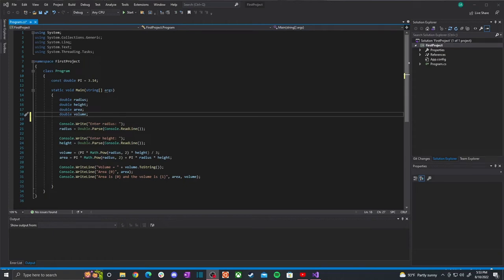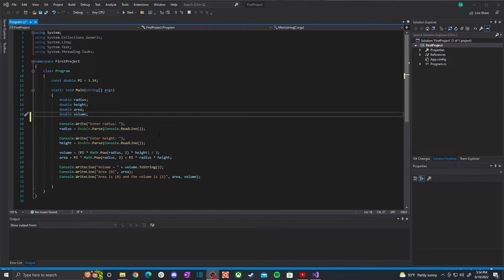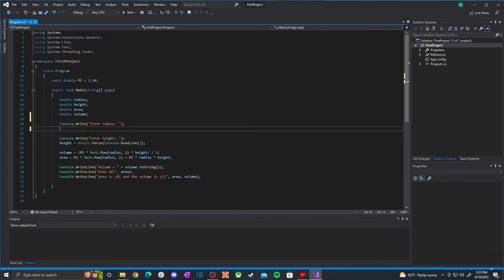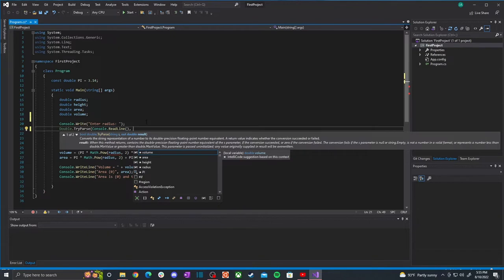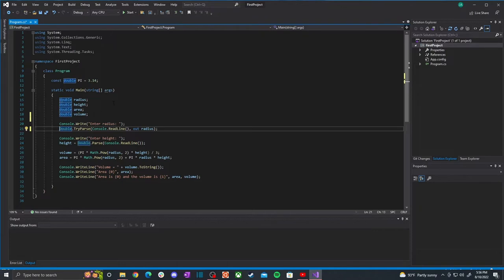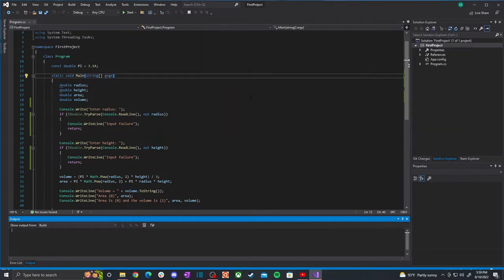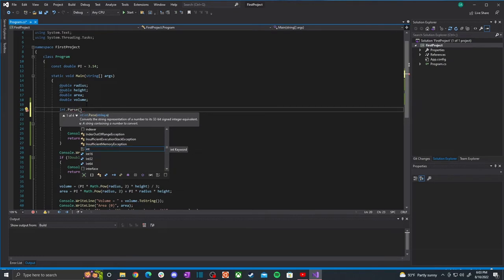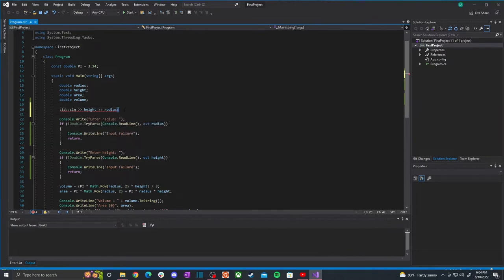EGG202 Video 2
@0:00 Introduction (More on input and functions)
@0:27 Input failure
@6:05 Read integers
@7:29 Read multiple numbers on a line
@12:03 Void print
@18:15 Reference parameters
@24:55 Value returning functions
@28:41 Return multiple values